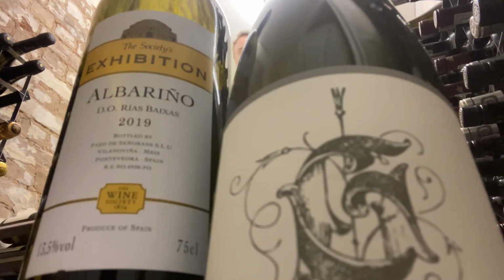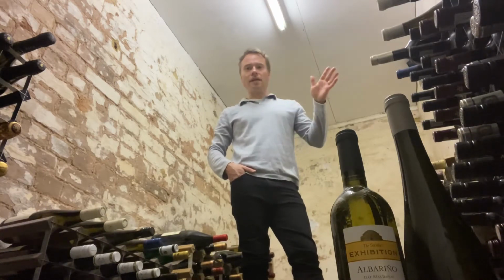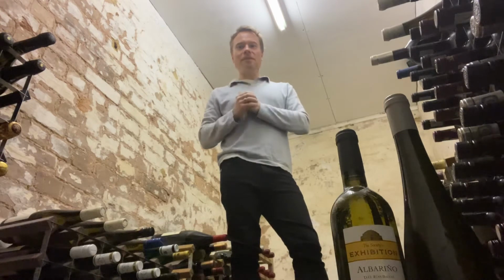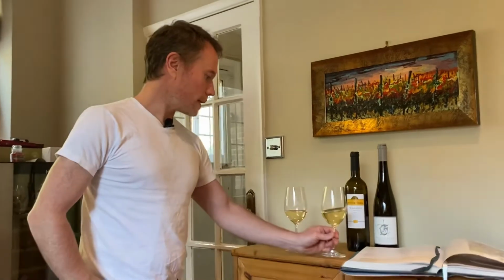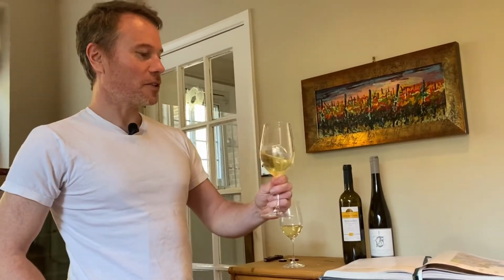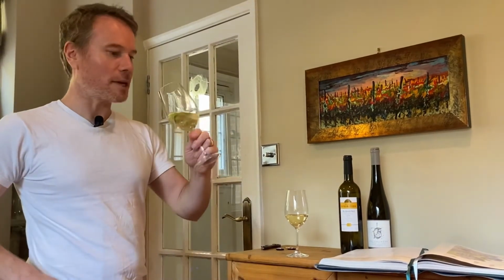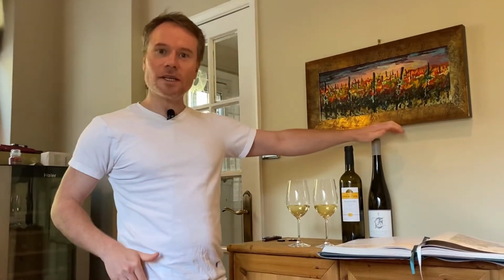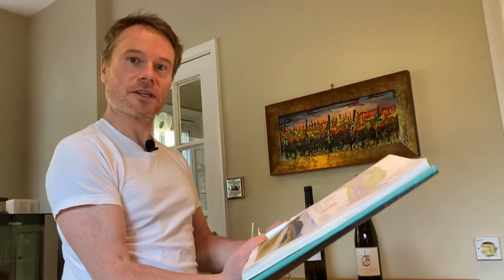Looking for something new?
Two dry, acidic, indigenous white grapes - how different can they be?